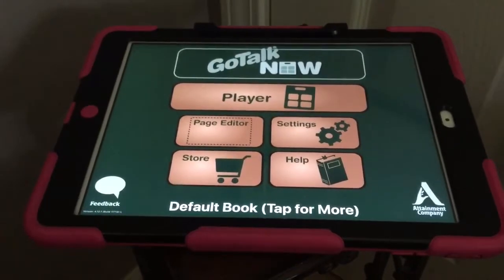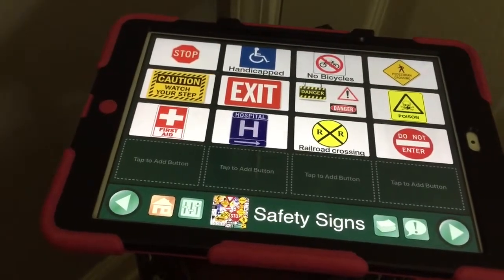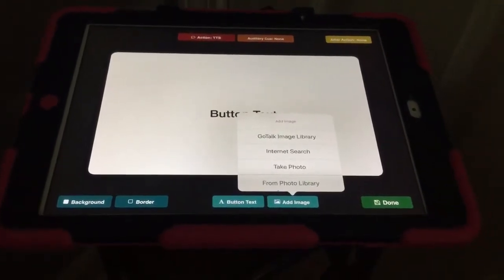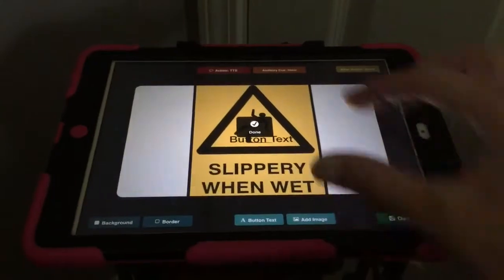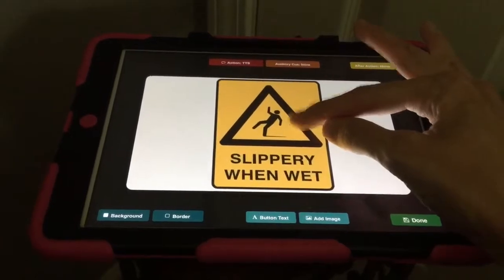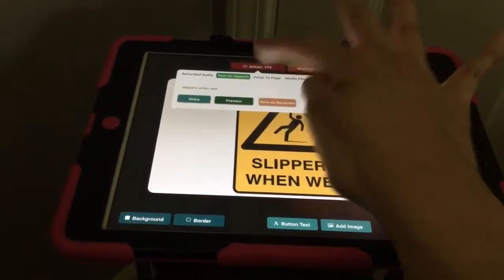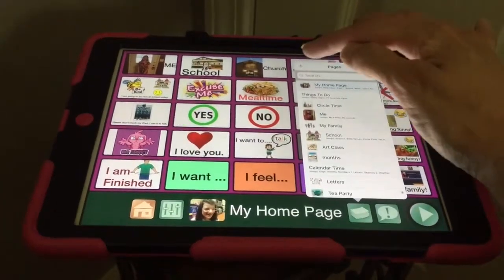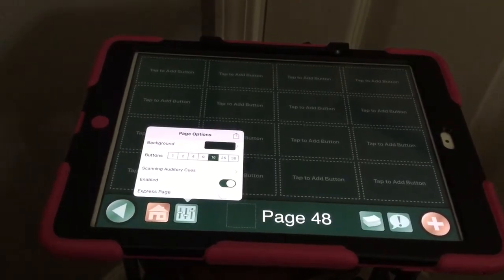All About the GoTalk Now App~Part 2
This video is Part 2 to my previous video called “All About the GoTalk Now App”.
I demonstrate how to add a new button to an already existing screen and how to add a new page to the app.  I also demonstrate how to edit a new button and how to reduce or increase the number of buttons on a page.

This demonstration just shows a small portion of what can be done with this app, there is much more to learn.